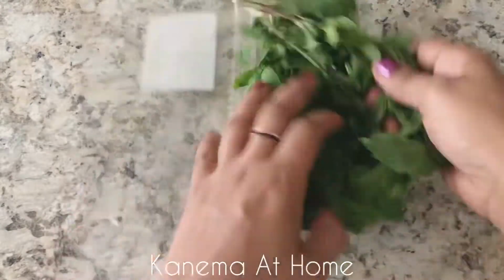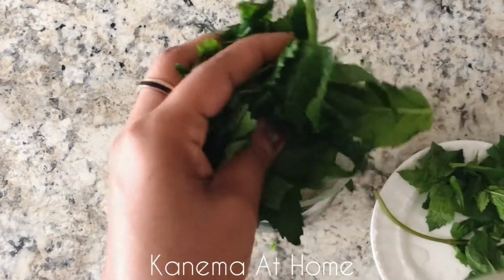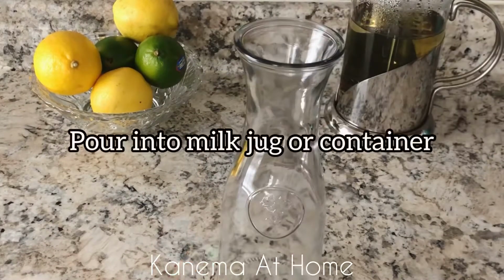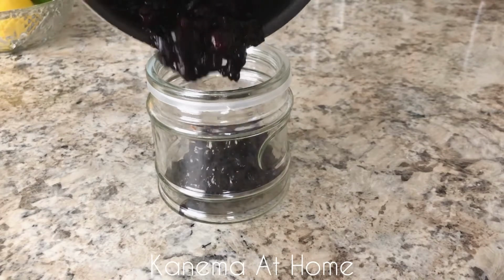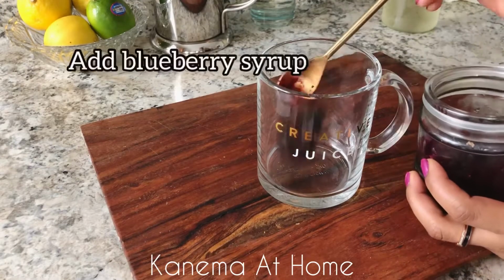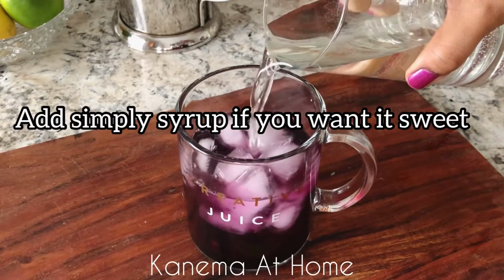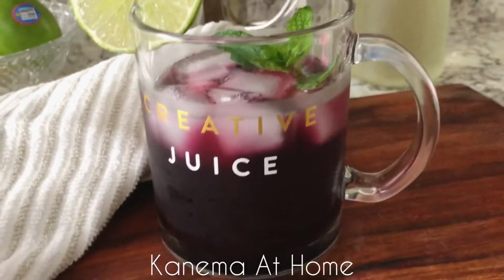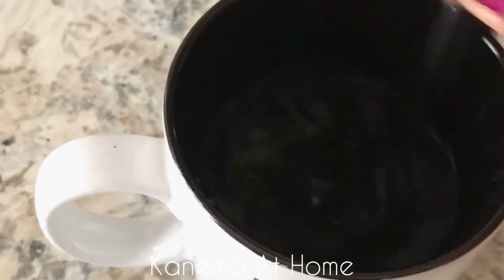Homemade Blueberry Mint Iced Tea/How to make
This Simple homemade blueberry iced tea is so refreshing and just the thing for your hot summer days.